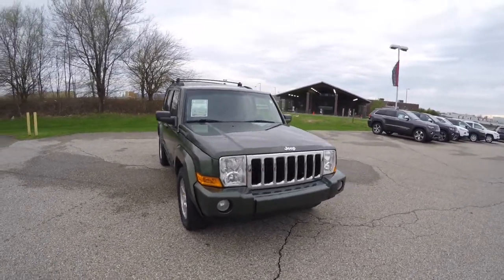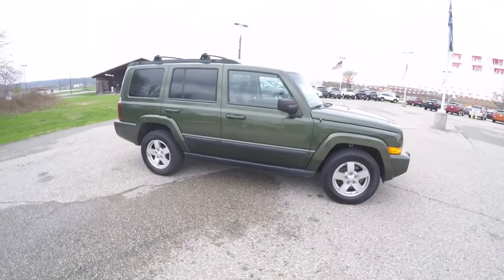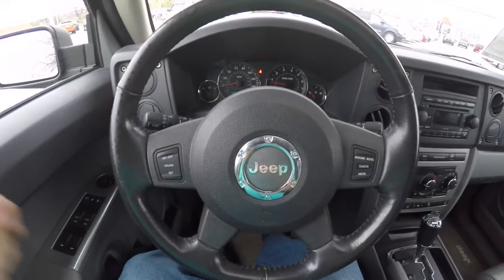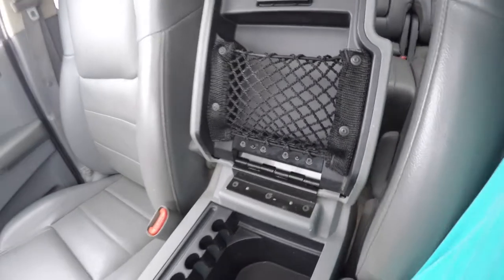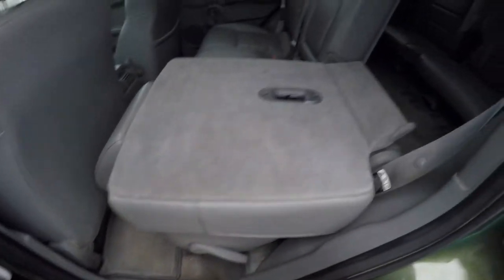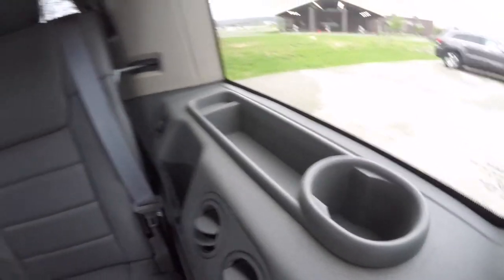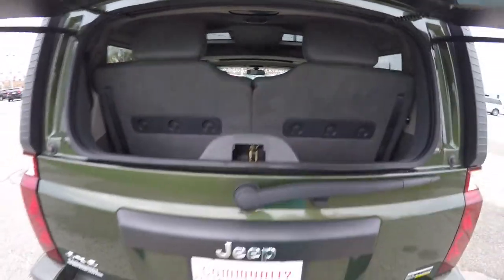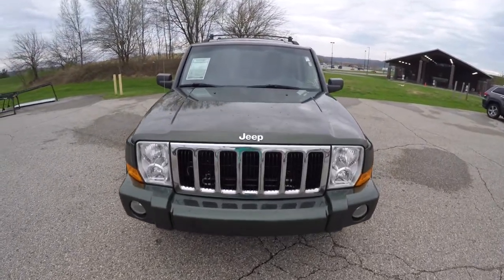2007 Jeep Commander Sport 4X4|P10148A